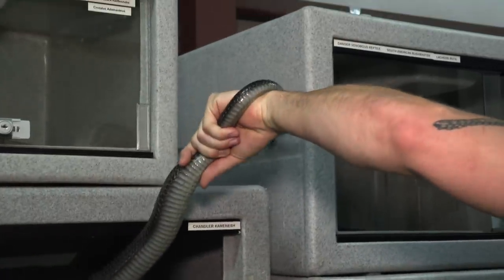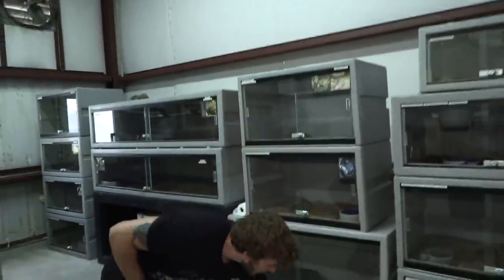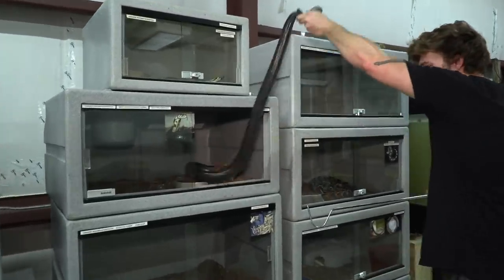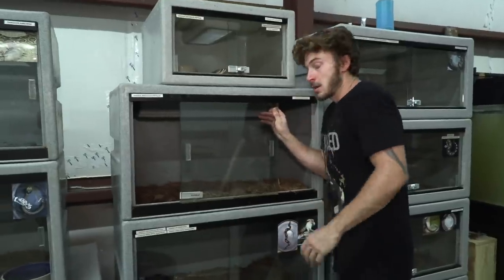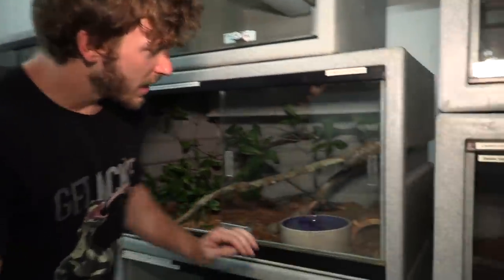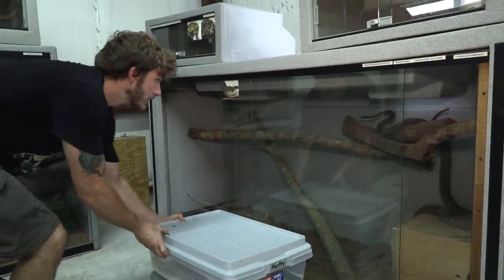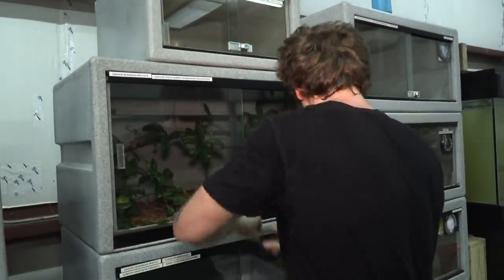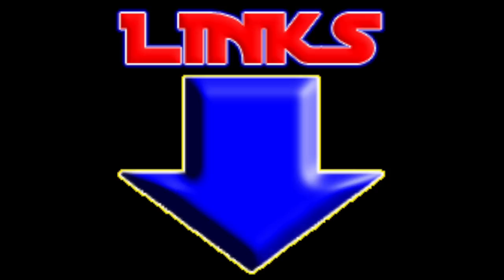REHOMING DEADLY MAMBAS & COBRAS!!!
MEET ME AT CROC FEST JUNE 26 SATURDAY AT TAMPA ZOO!! GET YOUR TICKETS NOW!!!